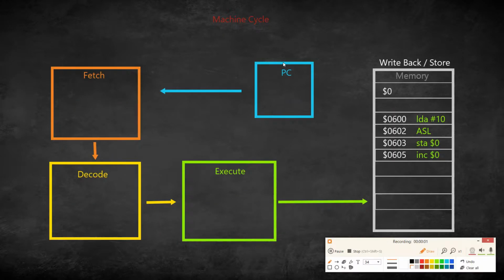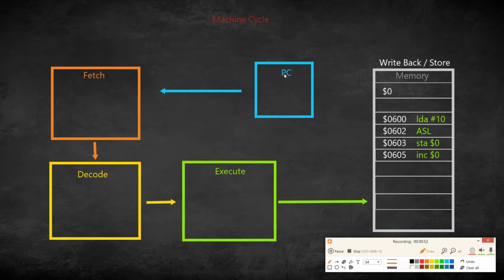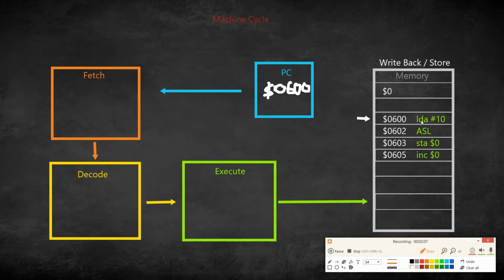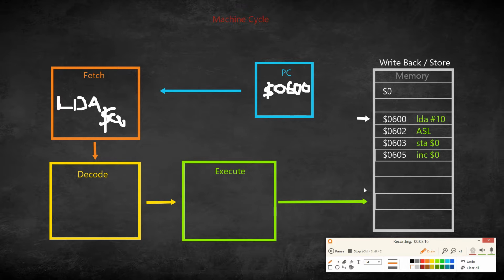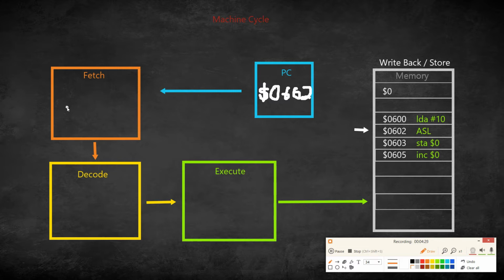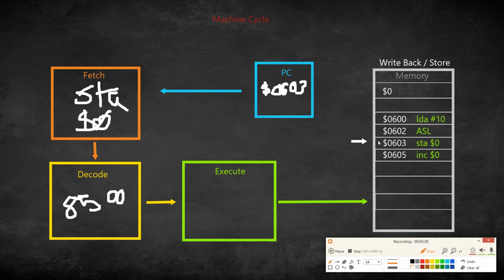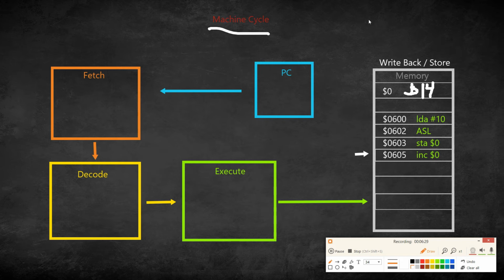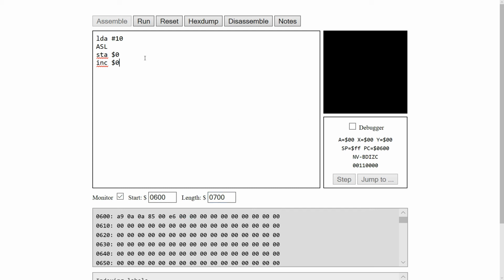6502 Assembly Programming - Video 10: Machine Cycle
In this video, I'll go through the machine cycles